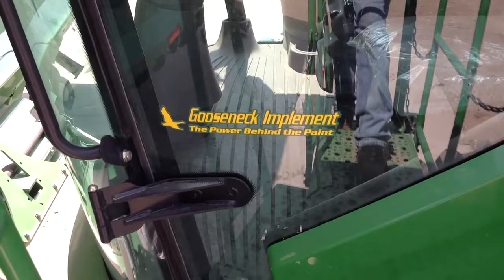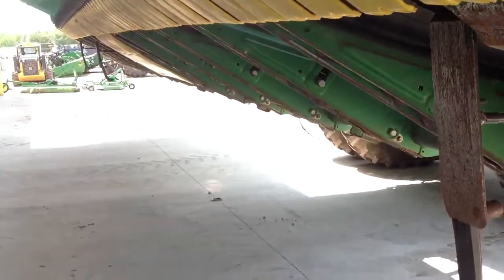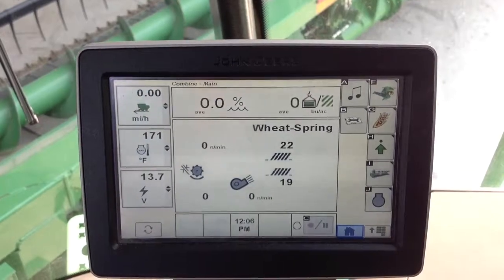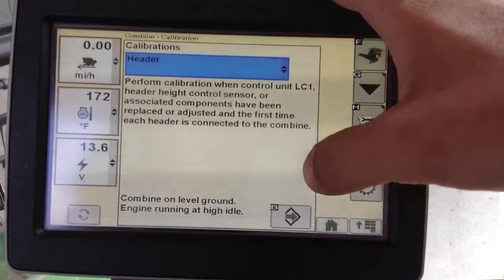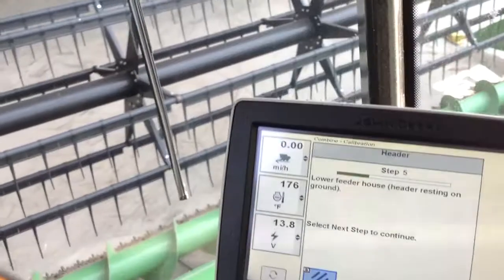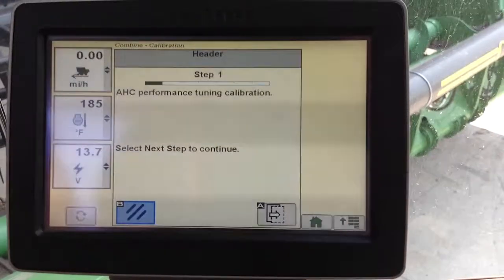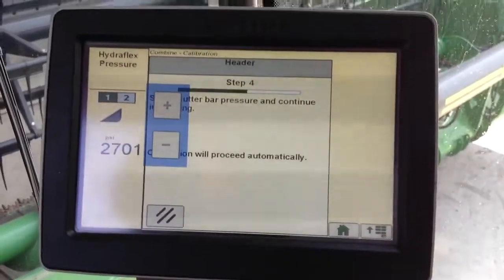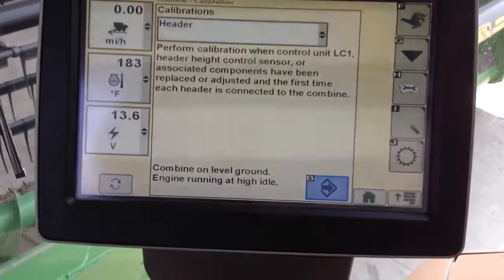600FD "rigid mode" calibration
A short walk through on how to calibrate for rigid mode.